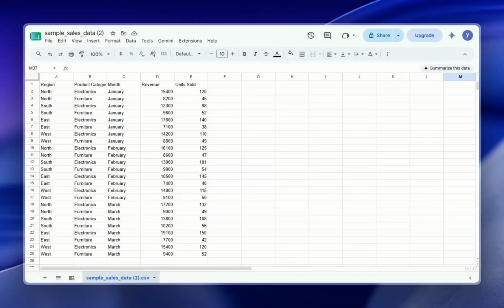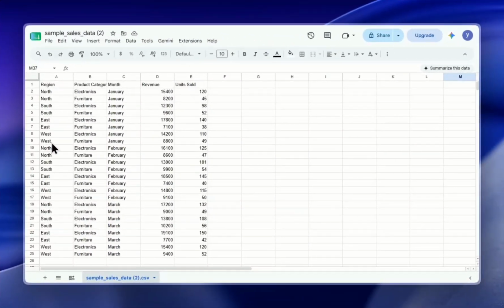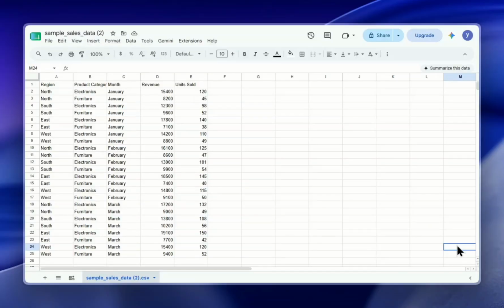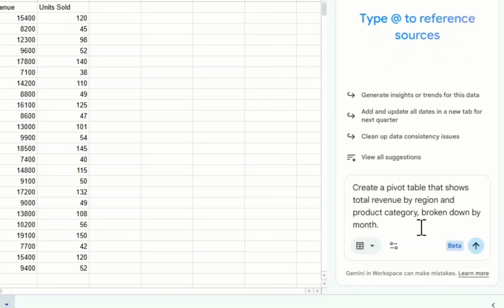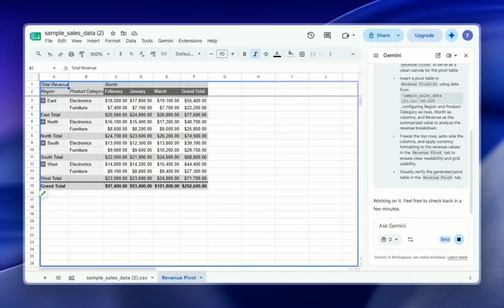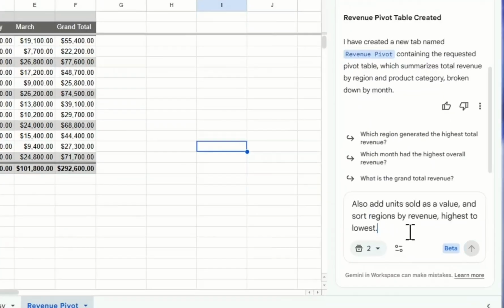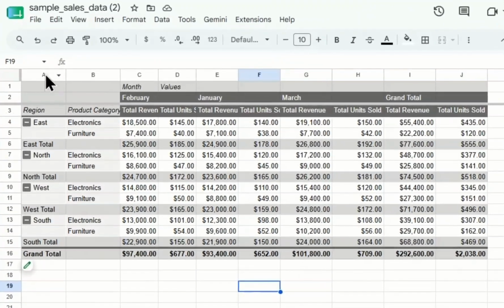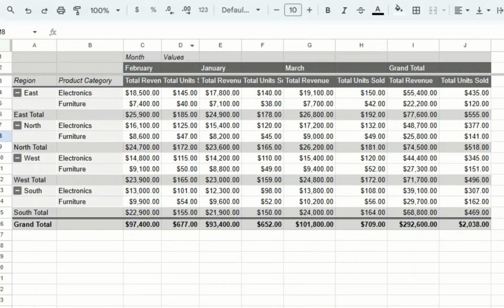How to Build a Pivot Table in Google Sheets With Gemini (Step by Step)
Gemini in Google Sheets can build your pivot table for you: describe the report you want in plain English and apply it. Free with any Google account.

Pivot tables used to mean ten minutes of dragging fields around. Here I use Gemini in Google Sheets to turn a sales sheet into a revenue pivot by region, product category and month, then refine it with one follow up request. Handy before a status meeting or client report.

What you'll learn:
- Where to find Ask Gemini in Sheets, no add-in to install
- How to word a request so Gemini builds the pivot table you want
- Checking the preview card before anything hits your sheet
- Adding a field and re-sorting with a follow up

The sample file is linked below if you want to practice first.

0:00 Type it, don't build it
0:19 Open Ask Gemini in Sheets
0:32 Describe the pivot table in plain English
0:51 Add a field and re-sort with a follow up
1:12 The three step recap